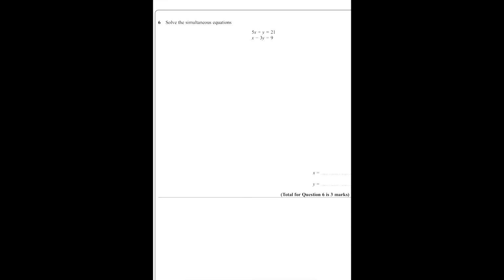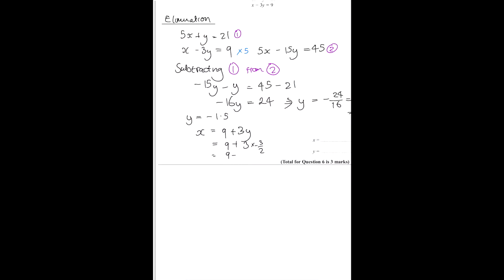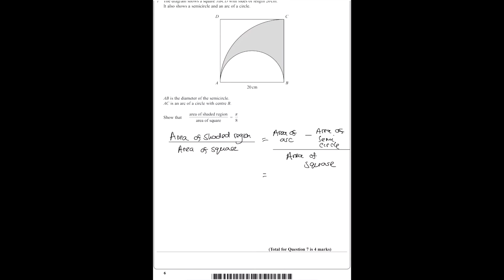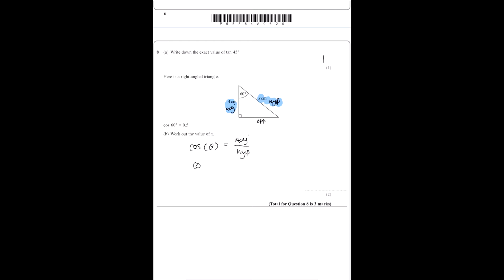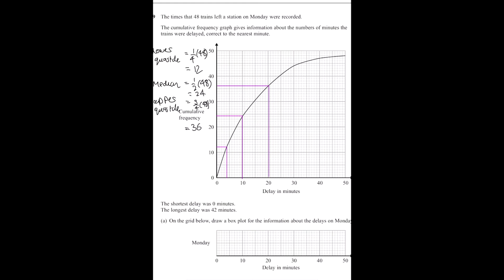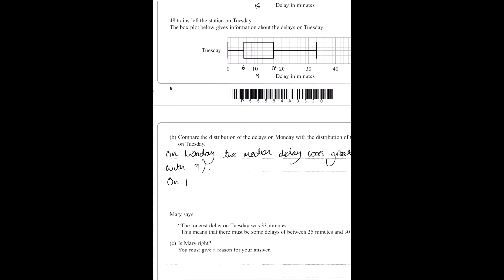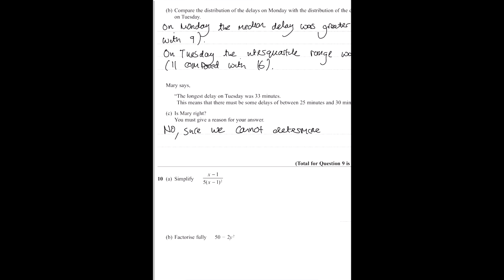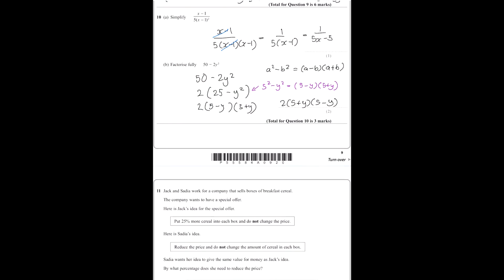GCSE Maths Edexcel November 2018 Higher Q6-10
n this video I go through questions from Edexcel GCSE Maths 2018 Higher exam. Hopefully it can provide useful insight as to how you can approach certain questions.
The link for the paper is here in case you want to follow along or have a go at it first